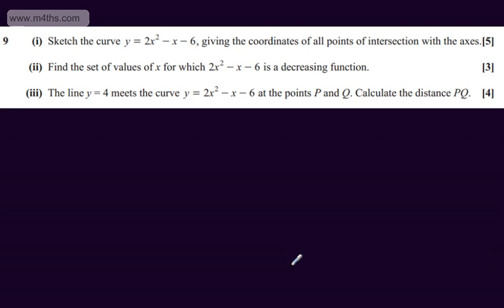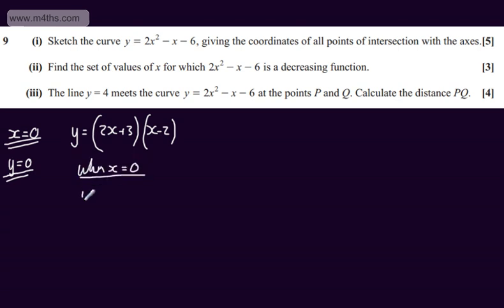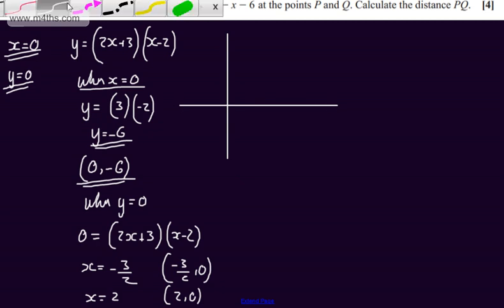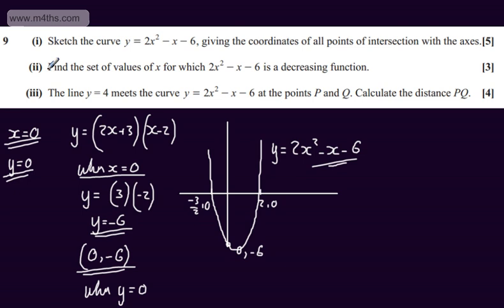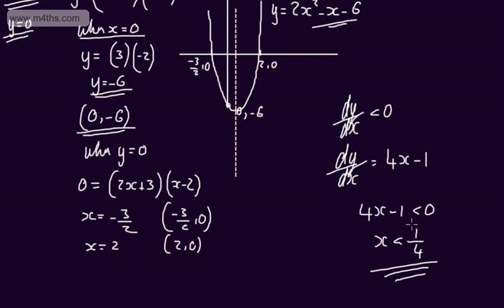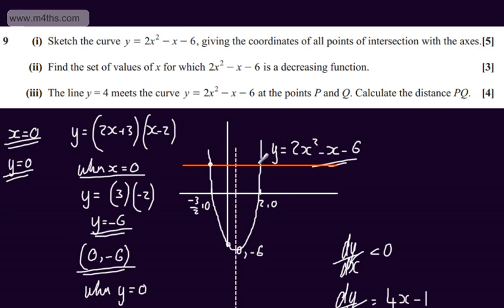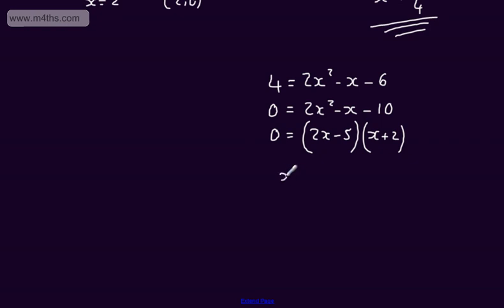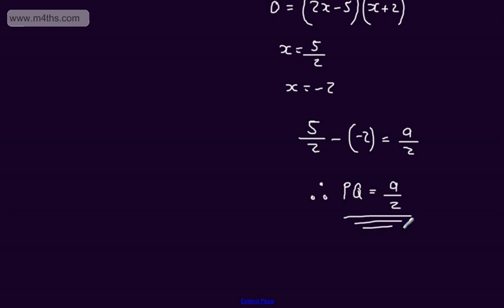Q9 Core 1 C1 OCR May June 2013 Past Paper Exam Practice AS Maths